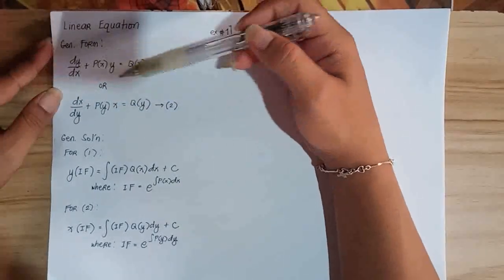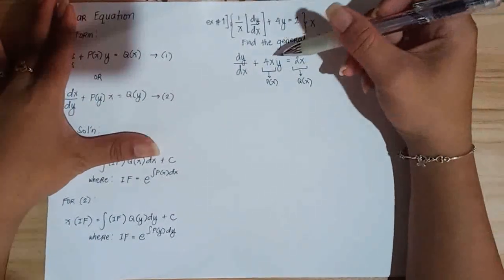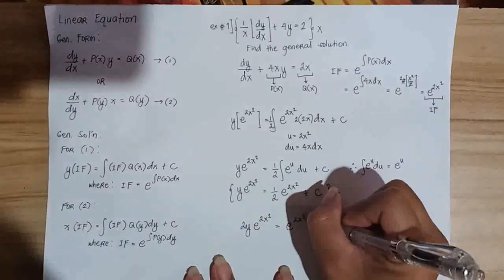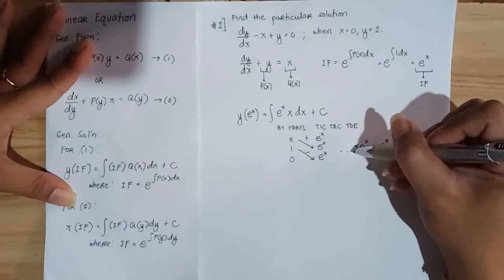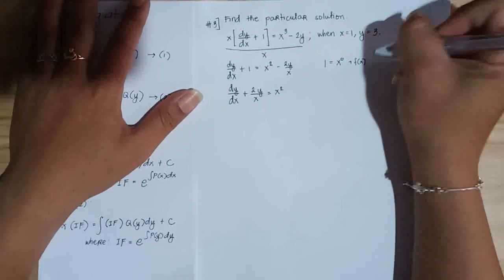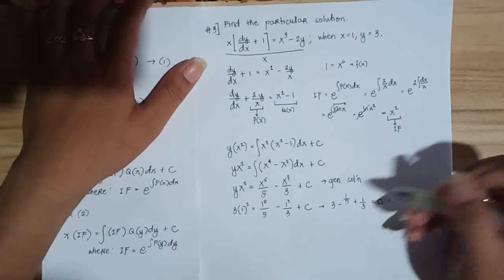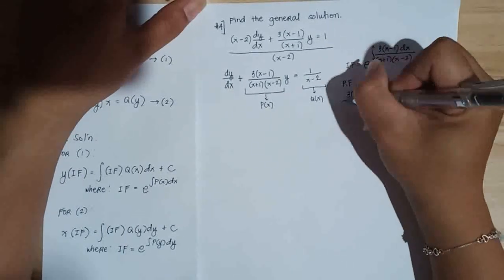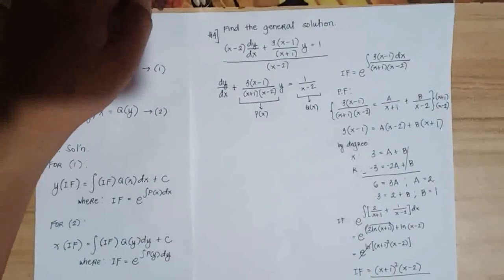Linear Equation (Differential Equation)